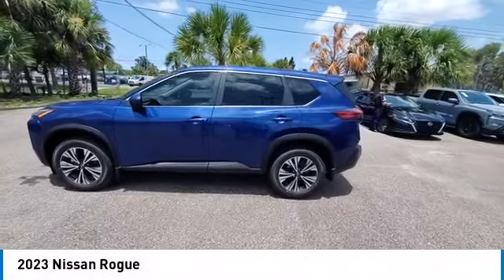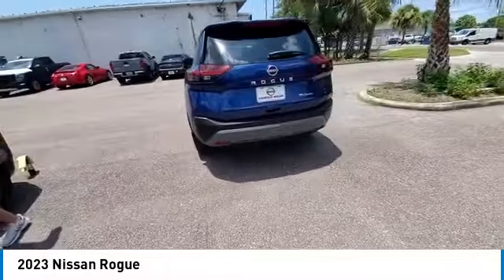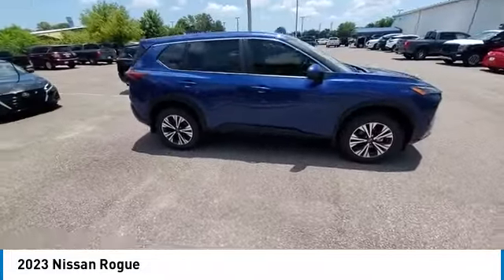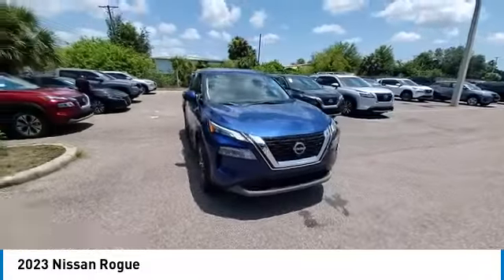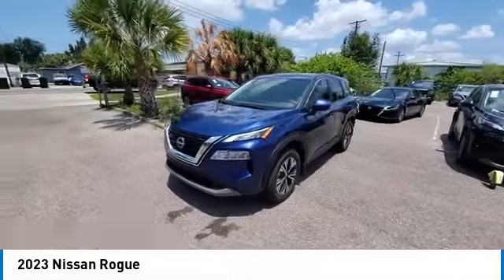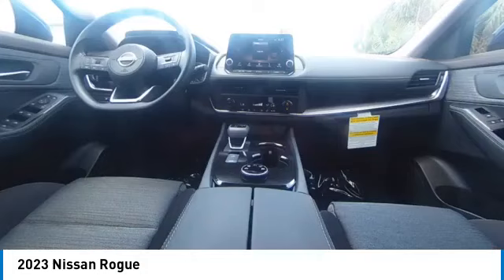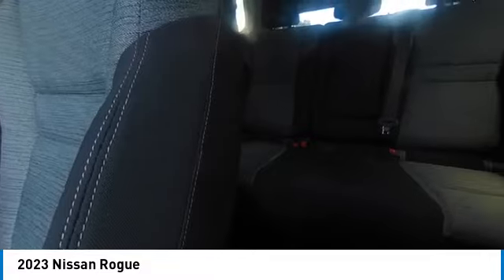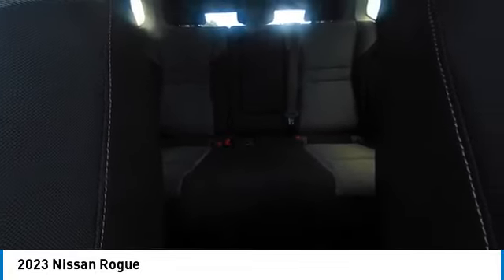2023 Nissan Rogue CNT231295